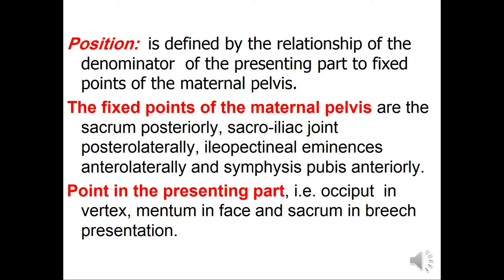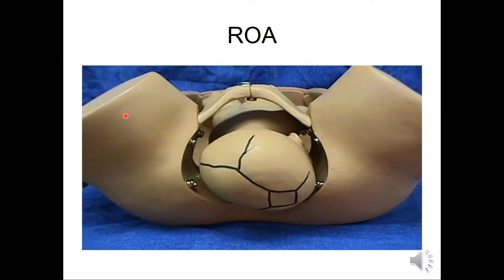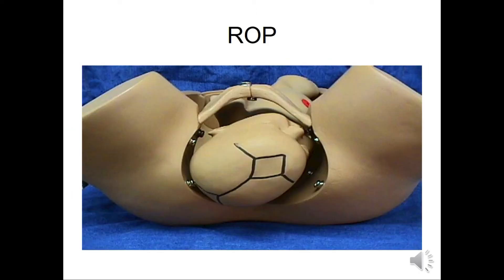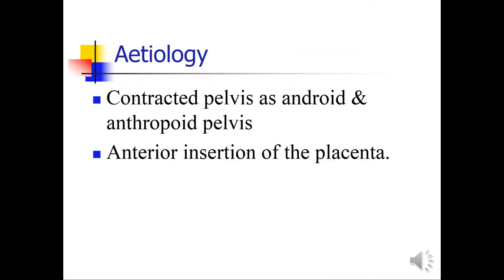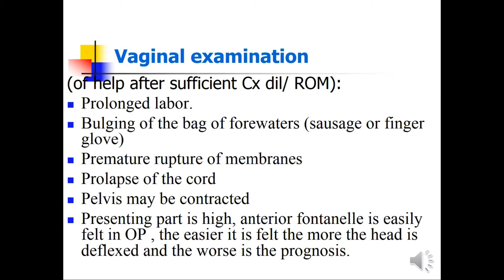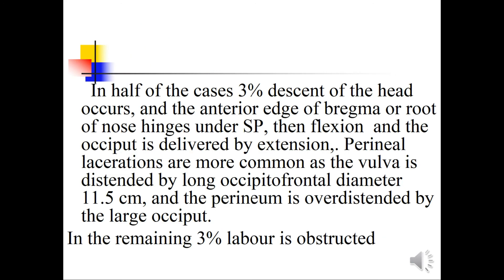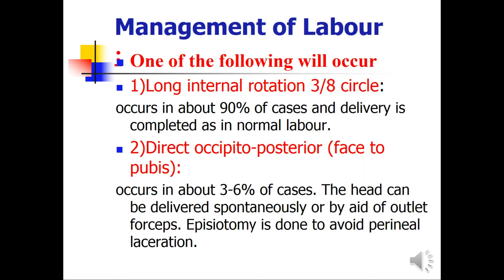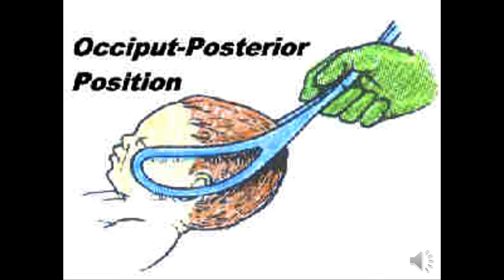Malposition Occipito Posterior Position. Fetal Malpresentation.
By Dr.Baydaa Abdulkareem
Wasit University/College of Medicine
المرحلة الخامسة الدفعة 11
Gynecology & Obstetrics Care Block
الدكتورة بيداء عبد الكريم
محاضرات مادة النسائية و رعاية الحوامل للمرحلة الخامسة في طب واسط
رابط المحاضرة